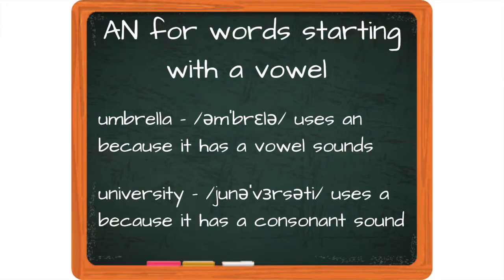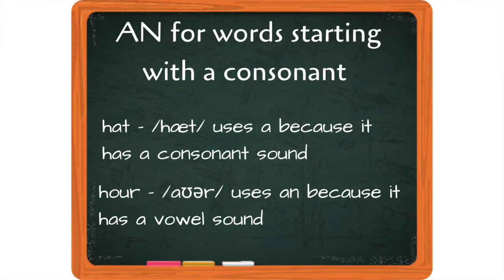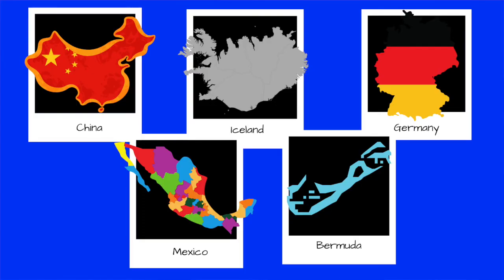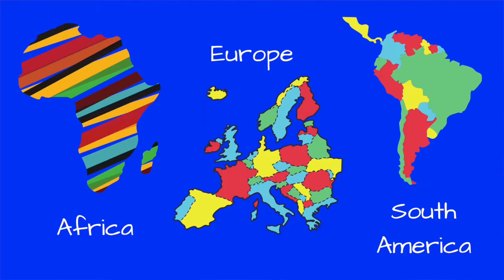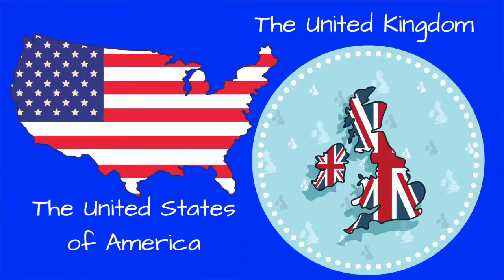How to Use Articles Correctly and Confidently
🥺If you fear being judged when you forget a little word like "a" or "the", then watch these helpful tips.

The exercise sentences will give you the repeated usage and practice you need. Sound more confident and secure in your language skills when you understand how and when to use the articles correctly.

❓Questions to Answer:  Can you think of an example using "an" with a word beginning with a consonant, or "a" for a word beginning with a vowel?
Do you know any special places that have "the" in their name?
Can you give an example of a sentence that uses NO article?

If you click any of the links in this description,  I will earn a small amount of money which helps my channel, so if you do click any links, then thank you!